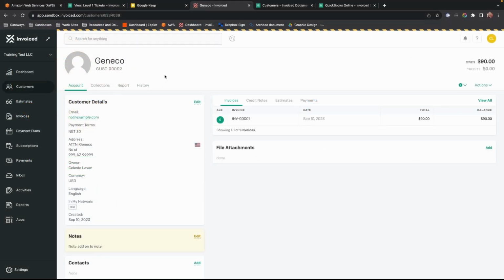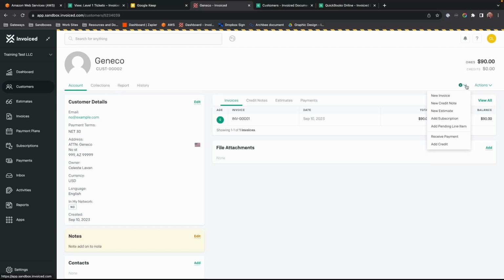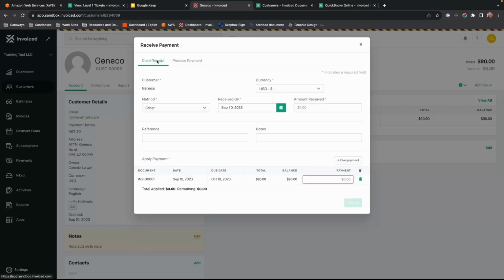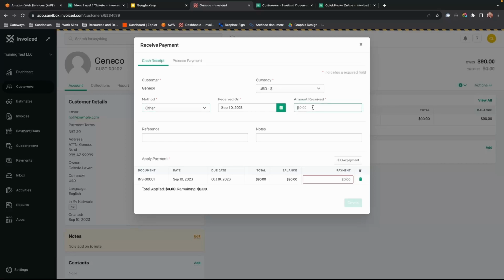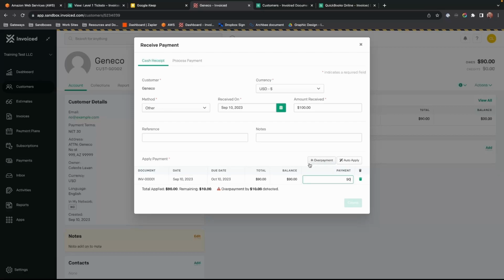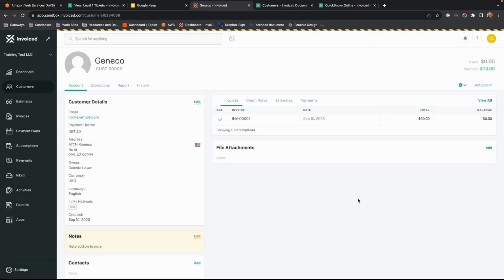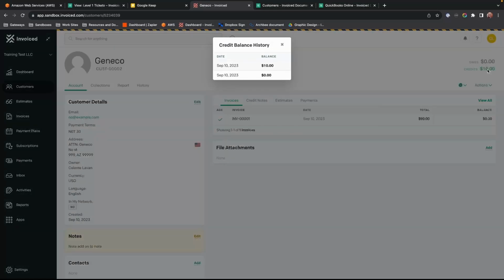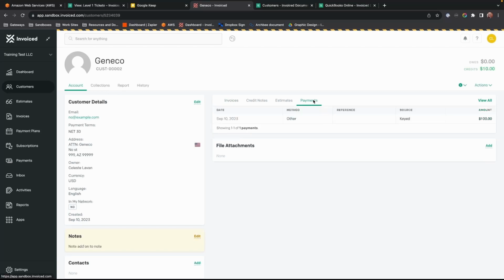Customer Page in Invoiced: Part 2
Now that you’re familiar with the customer page view, let’s walk through generating an invoice and receiving payments.

Watch the video for a quick tutorial.